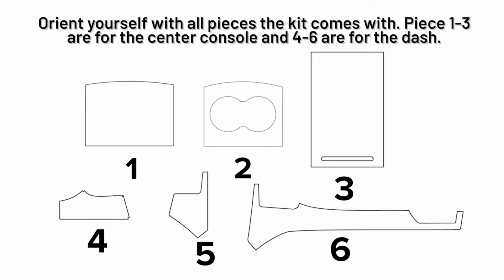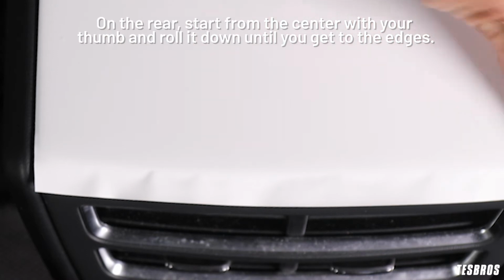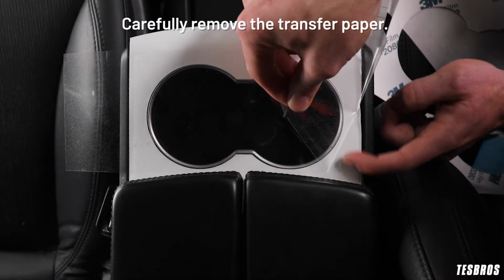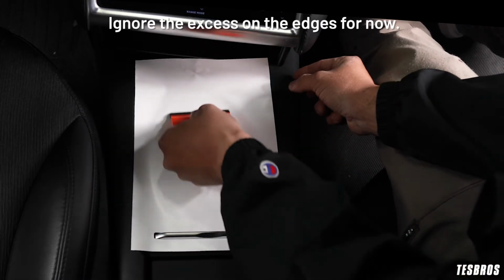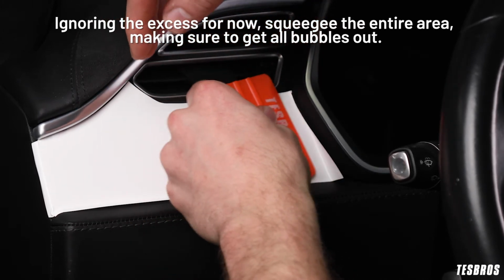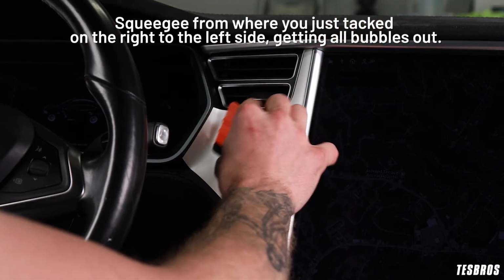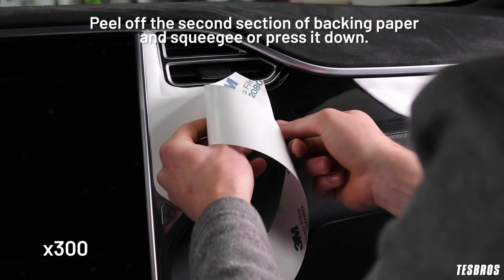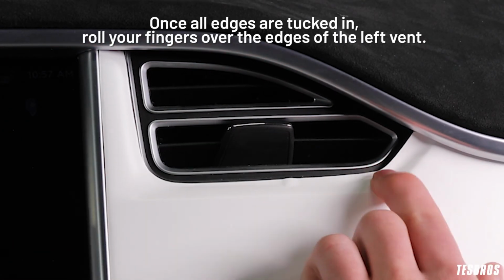Tesla Model S/X DIY Interior Wrap Installation Instructions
Give your Model S or Model X interior a refresh with this kit. It includes a dashboard and center console wrap. As always, you get two of each piece in case of errors!